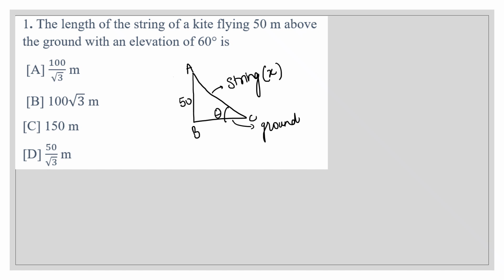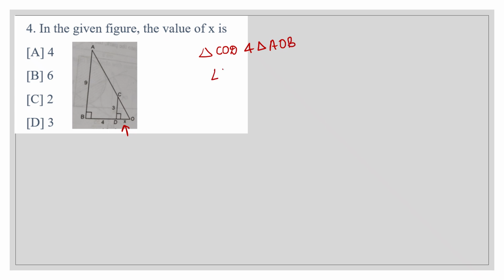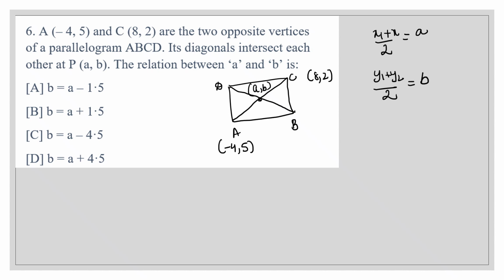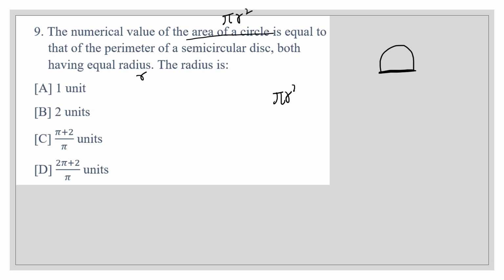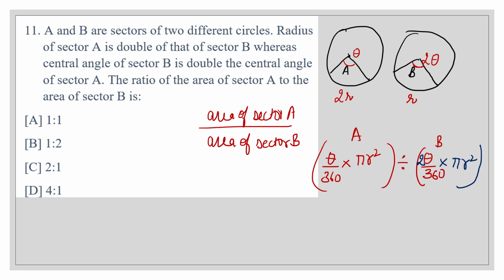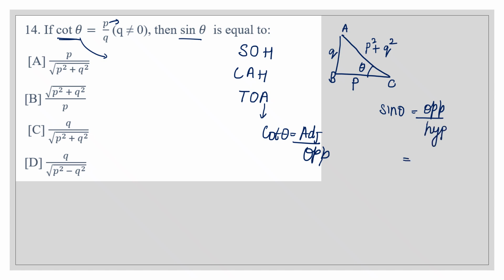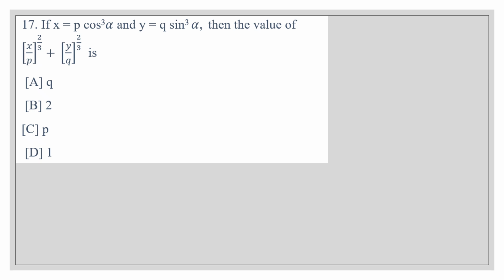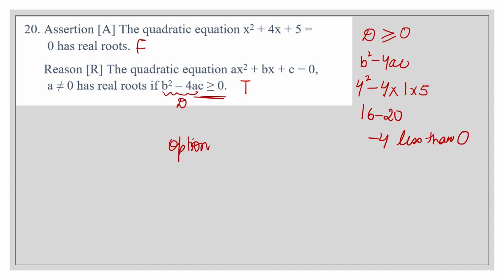CLASS 10|SECTION A-MATH PREBOARD PAPER